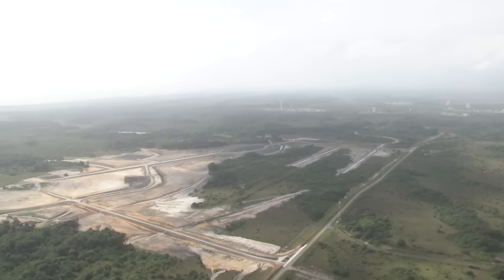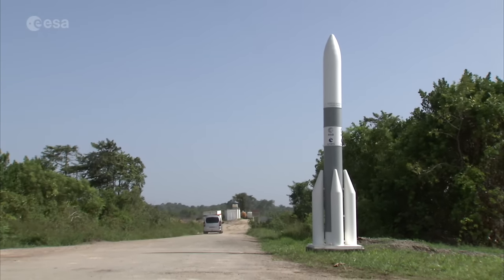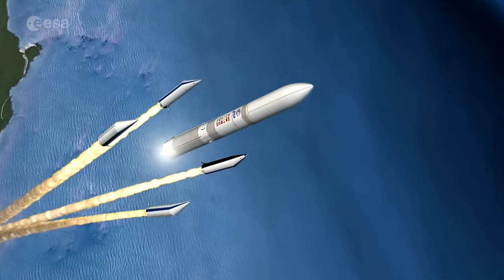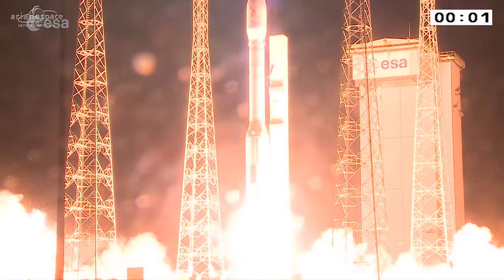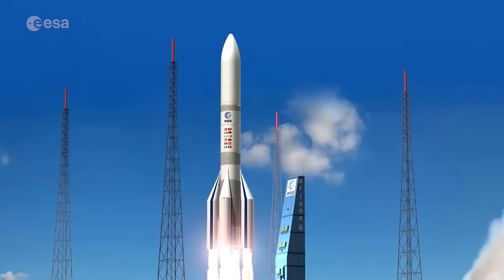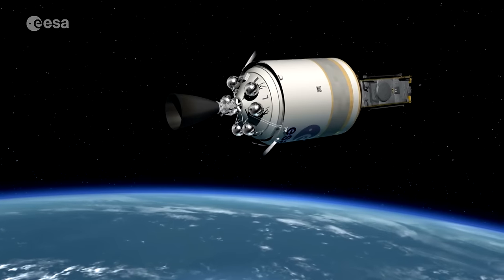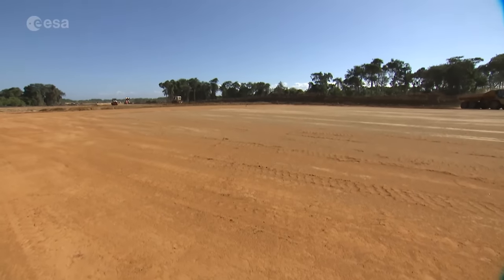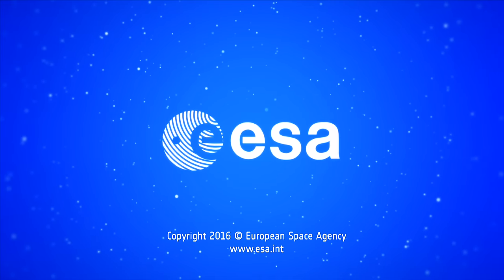Ariane 6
Ariane 6 is becoming a reality. Designed to be the workhorse for the coming decades to secure Europe’s independent access to space and its leadership on the launcher services market, the new launcher is going ahead. Developments contracts are signed, engine firing tests are on-going and new facilities are built.

For example at Europe’s Spaceport in French Guiana the new launch zone is now visible and earthworks are even ahead of schedule.This video shows for the first time aerial views of the Ariane 6 future launch area in Kourou, it includes animations of both versions : Ariane 62 and Ariane 64 with also an interview with Gaele Winters, recent former ESA Director of Launchers.